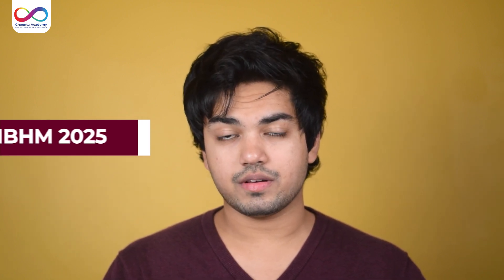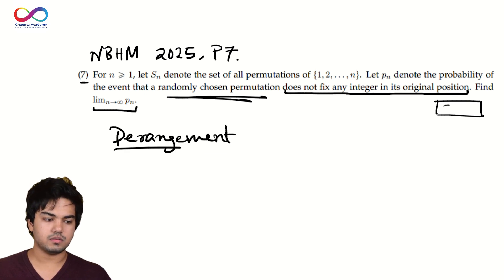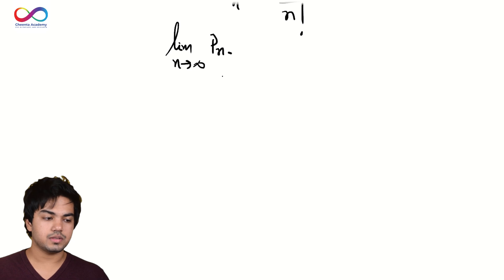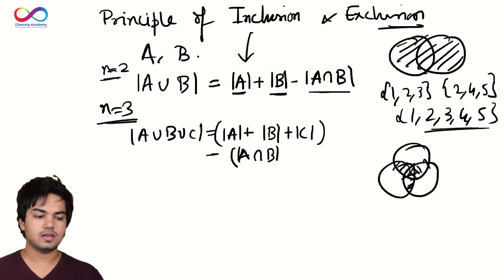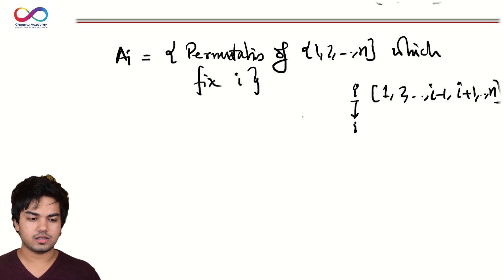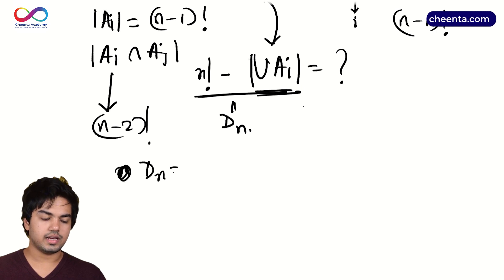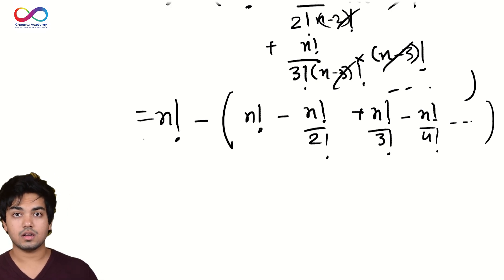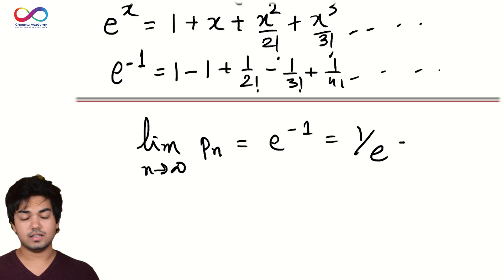Euler's Constant in Permutations | NBHM 2025 | Problem 7 | Cheenta | Rajdeep